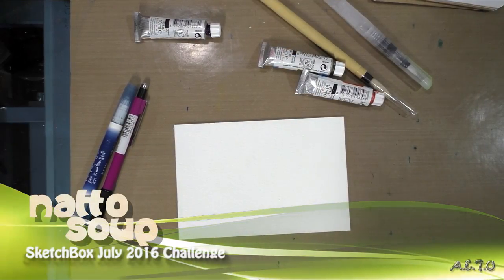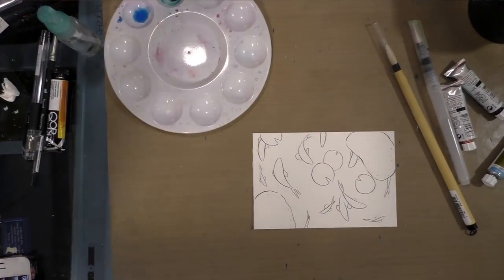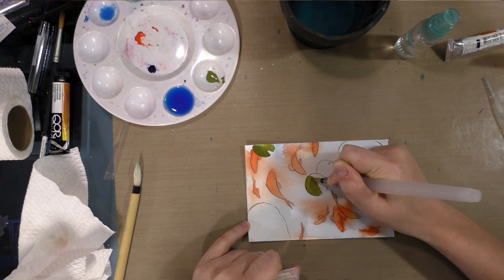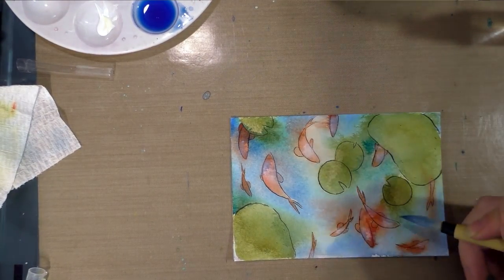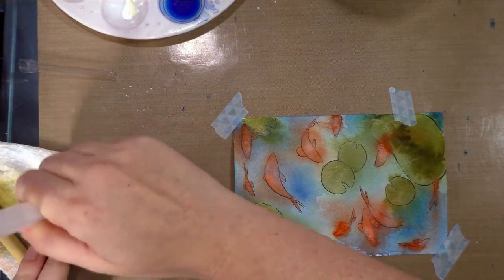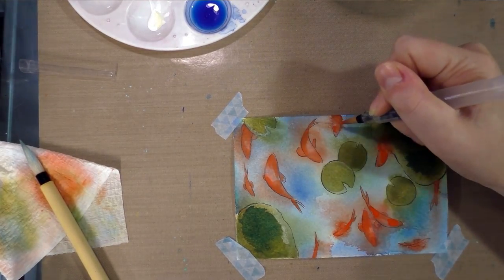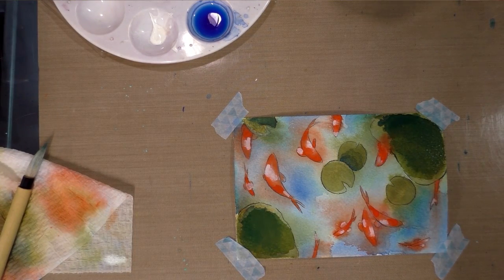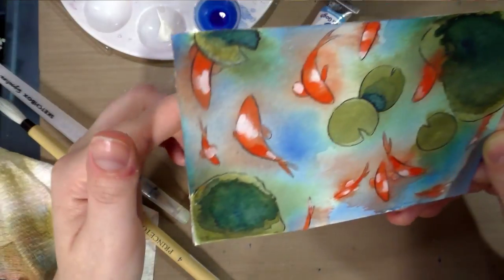SketchBox July 2016 Challenge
Today we're going to step up to the plate and take the July SketchBox challenge!  This month's Basic Box was full of watercolor goodies, and being a watercolor comic artist, I just couldn't resist a little painting.   Come paint along with me as we play around in a koi pond, using Van Gogh watercolors and a spray bottle of water to make a little magic.

There are quite a few audio glitches in this video- I apologize.  We're going to find out why the editing software has hiccups, and solve the problem as soon as possible.

Table of Contents:

Introduction of Materials 0:15
Sketching the Scene 0:55
Inking 3:34
Painting 6:14
Applying A Wash 7:54
Painting in the Koi with the SketchBox Signature Waterbrush 9:23
Introducing Spray Effects with a Spray Bottle 10:11
Cleaning your waterbrush 11:11
Creating White Ghosting with White Gouache and a Spray Bottle 13:30
Layering water over the fish 15:34
Glazing with Pthalo Blue 34:34
Adding white details in gouache 35:53
Tightening up the linework 39:14
Finished Postcard 41:03

This SketchBox Basic subscription was purchased out of pocket for the purposes of review.  All opinions are my own, and are based on several years experience working as a comic artist, illustrator, and art supply reviewer.

If you want the rest of the review, please head on over for more!